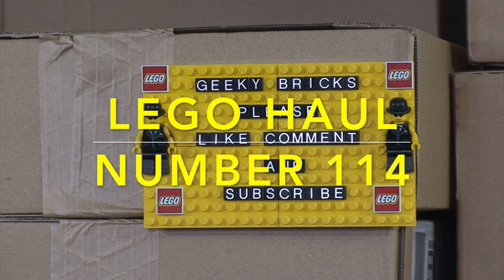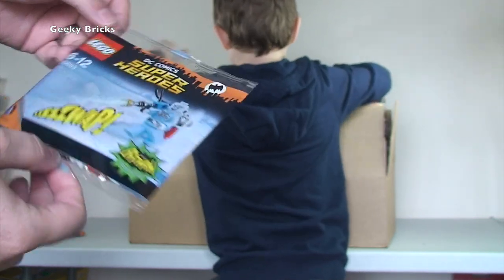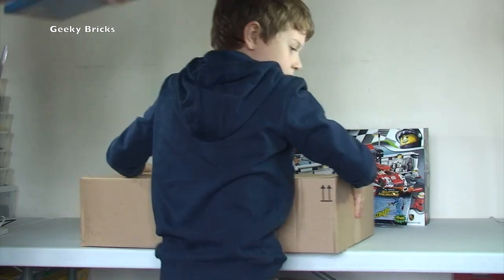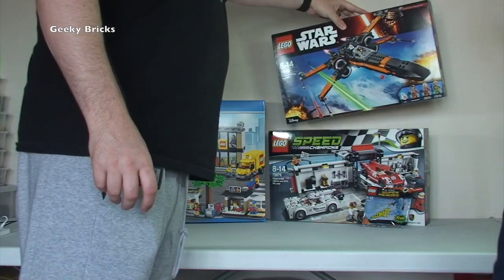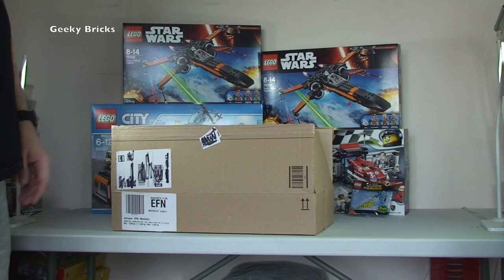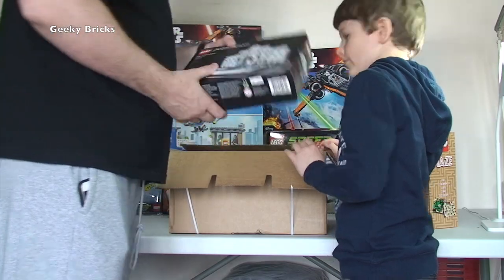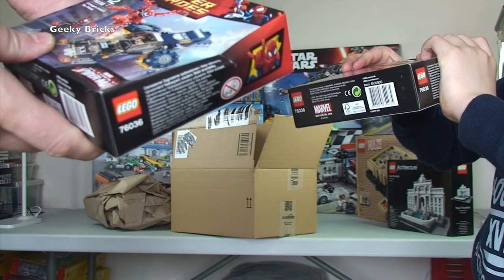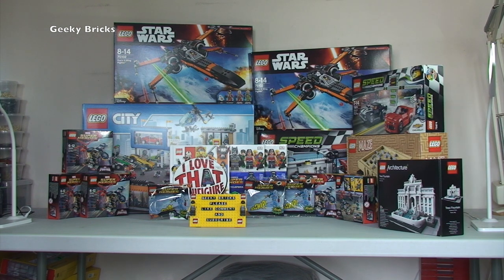LEGO Haul Number 114 :)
LEGO Haul 114 - this may have to be the last Lego Haul video for some time :(

Many Thanks

Geeky Bricks